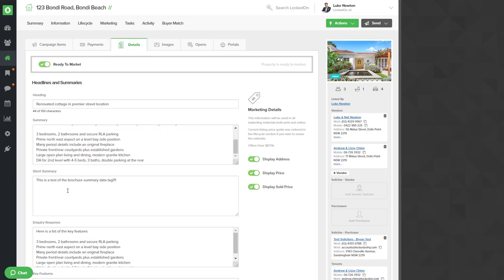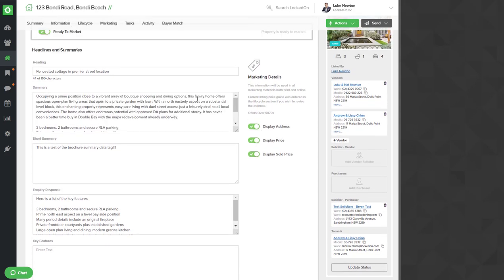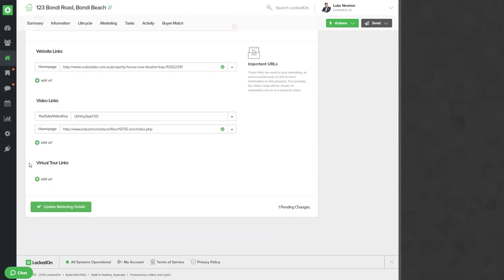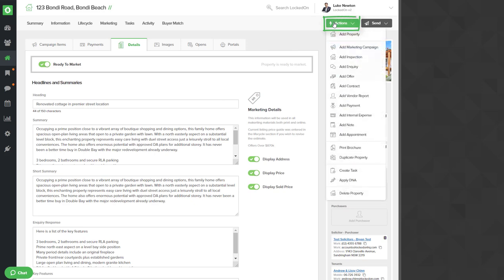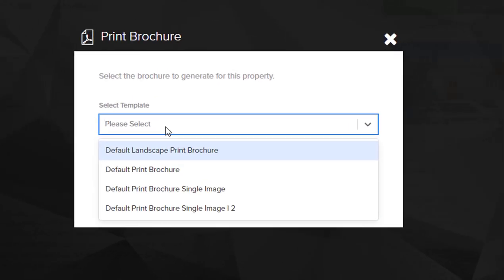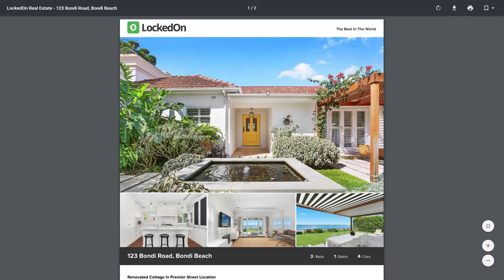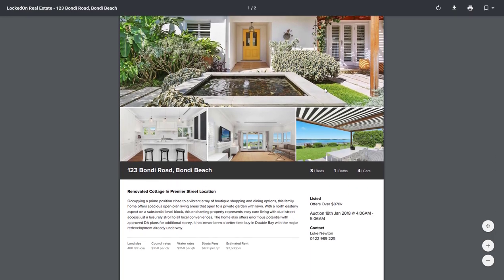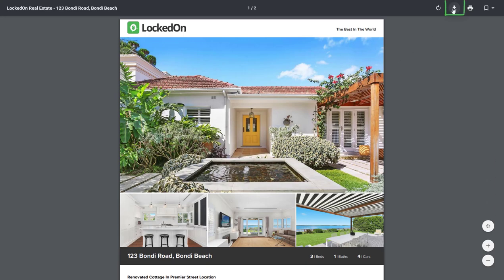Printing Property Brochures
In this tutorial you will learn how to create PDF property brochures.